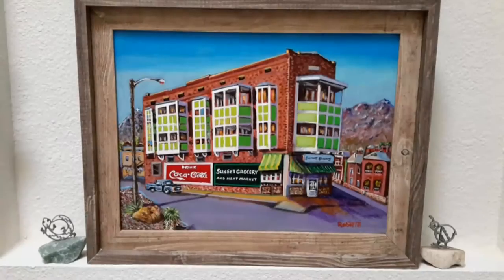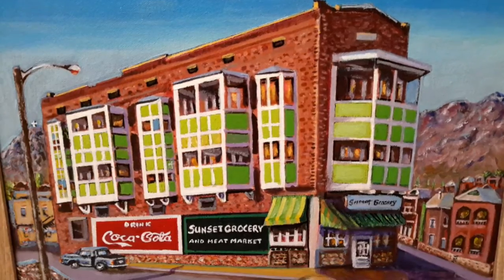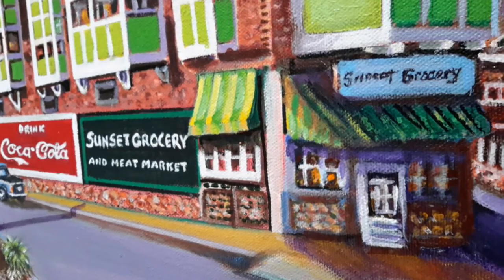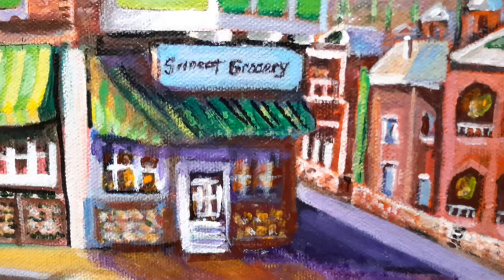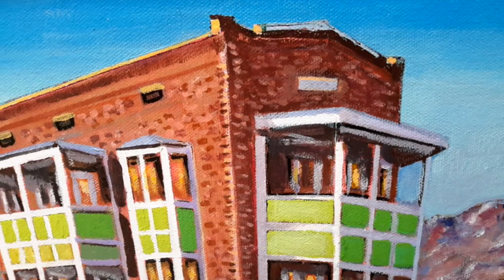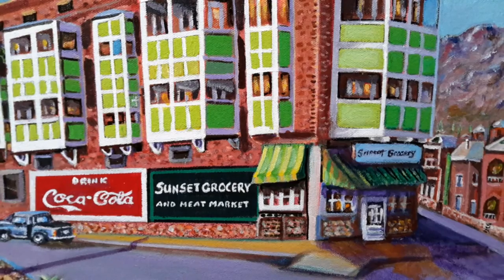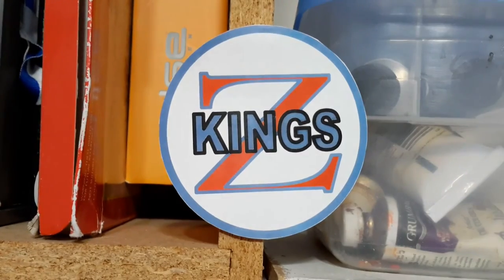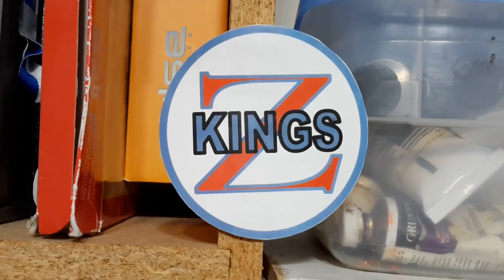Kings Z sunset grocery